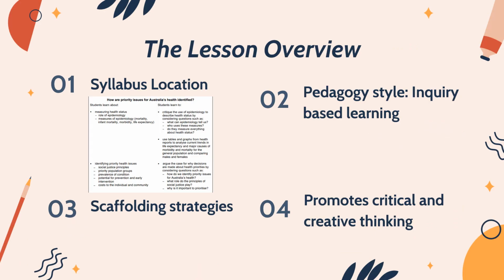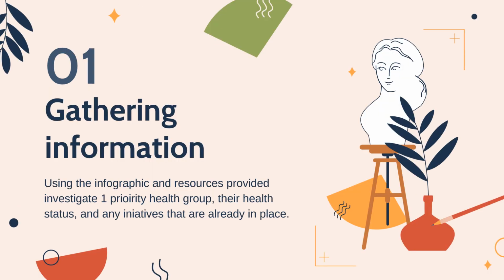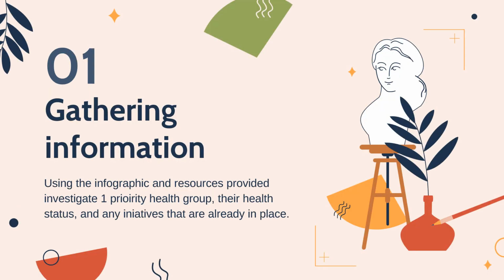EDUC3005 Assignment 2 Alexandria Alexander